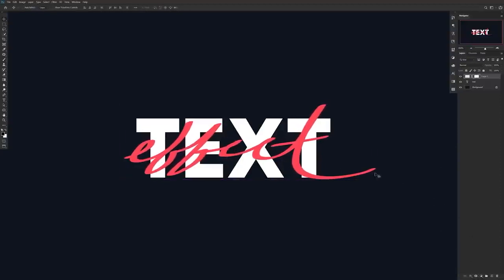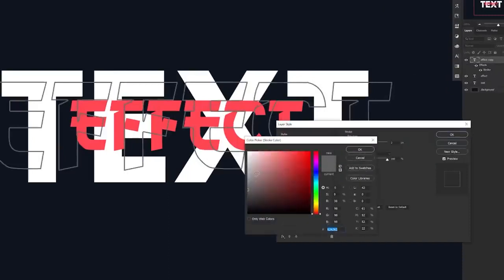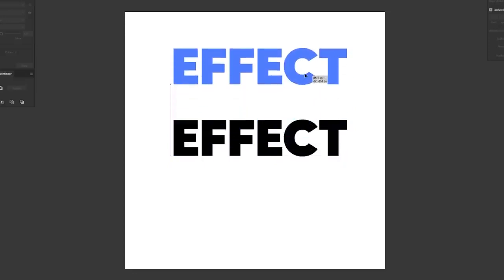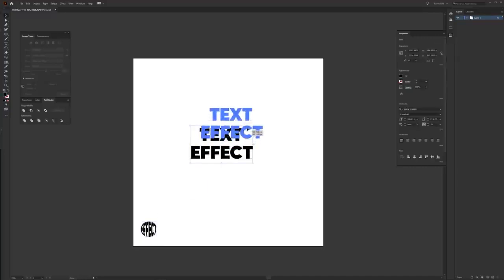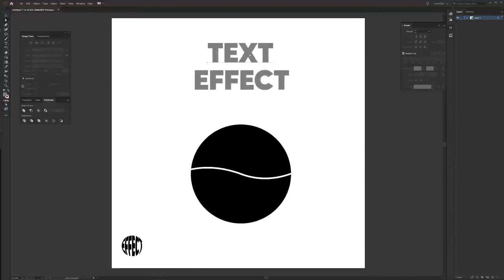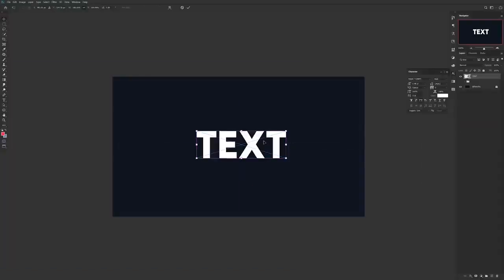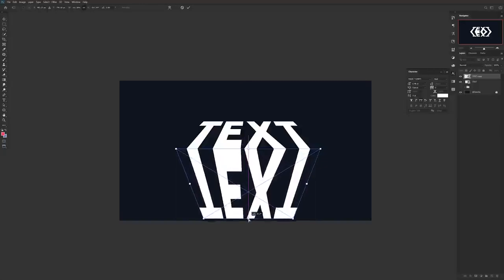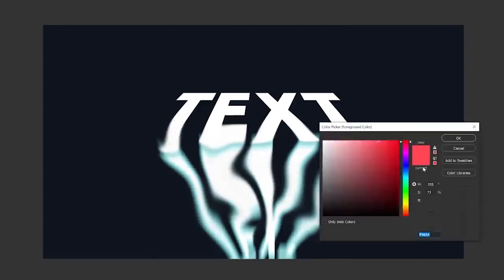Trending Text Effect Video for Graphic Design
Trending Text Effects Video done in Adobe Photoshop & Adobe Illustrator. Trying to figure out what designers are using currently? Quick look into graphic designers trends today!